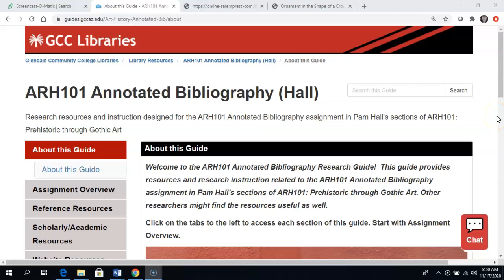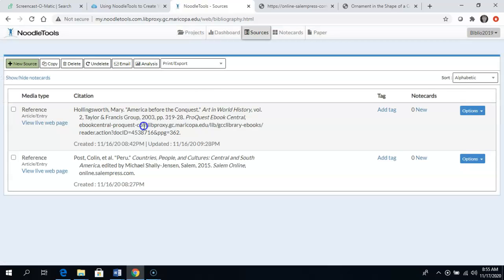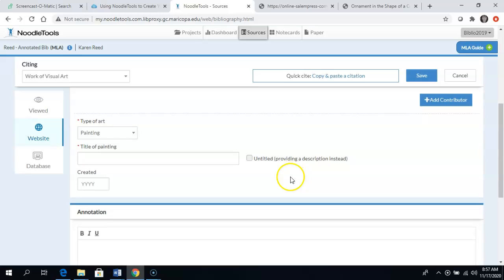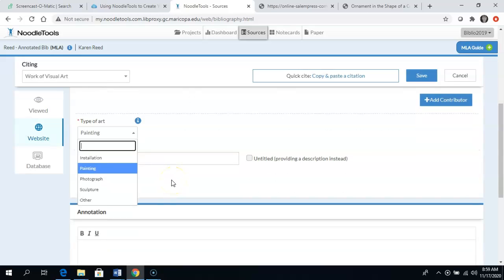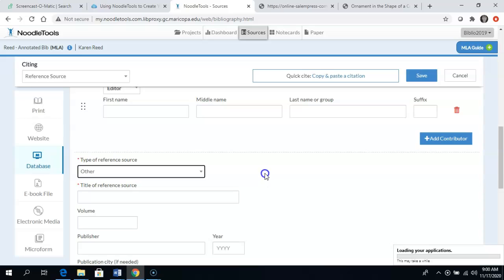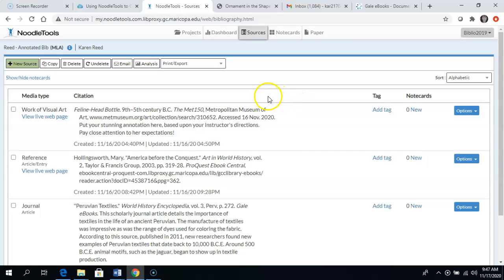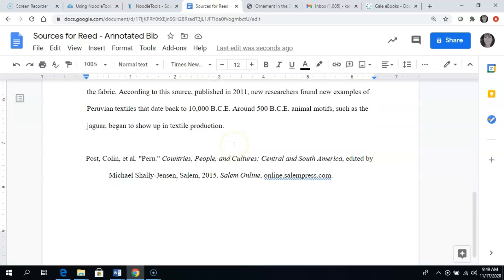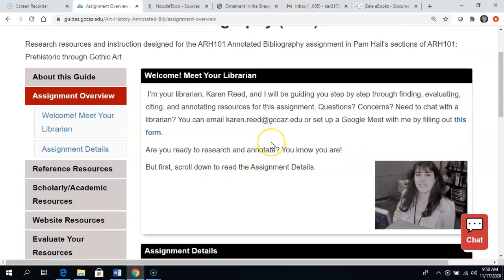ARH101 Creating Annotated Bibliographies in NoodleTools